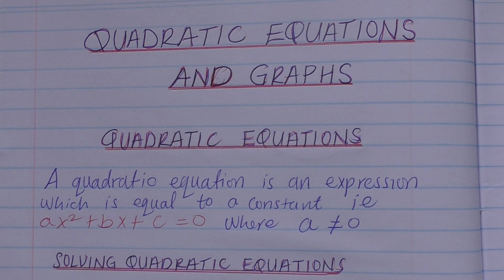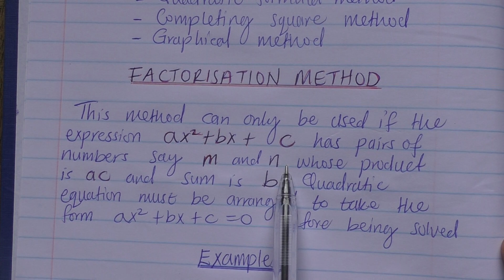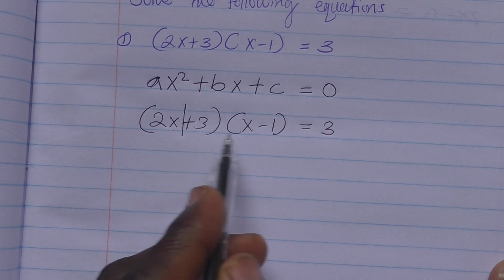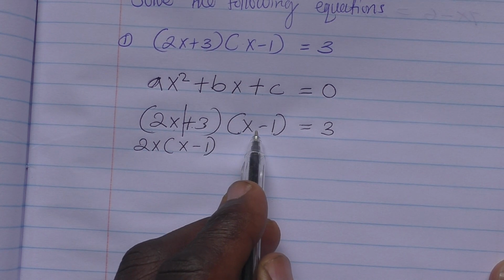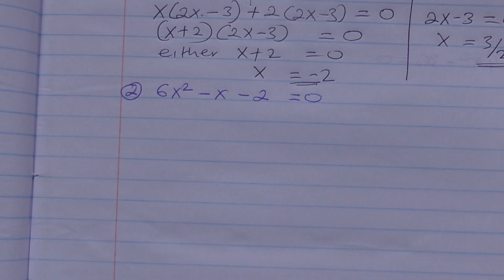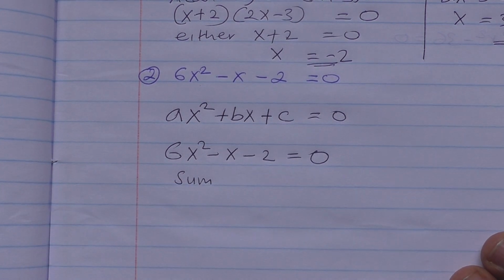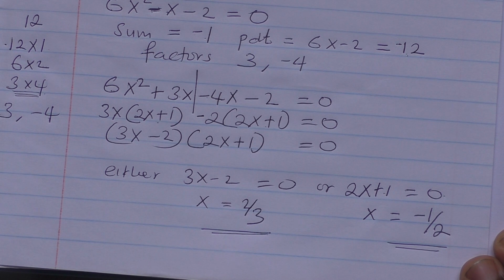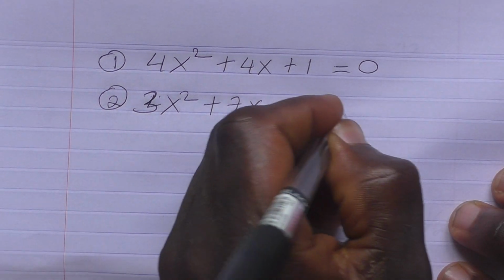SOLVING QUADRATIC EQUATIONS BY FACTORISATION METHOD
JOIN OUR E-LEARNING PLATFORMS
Tr. Ivan's Online Class Facebook

FOLLOW OUR WHATSAPP CHANNELS BELOW:
WUNNA KIDS CHANNEL